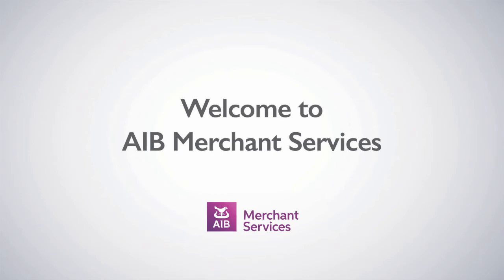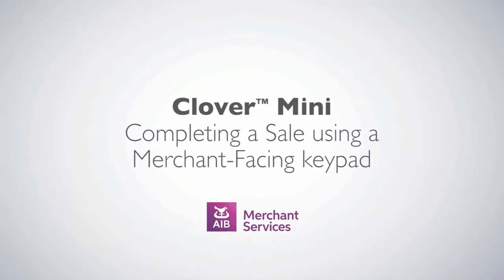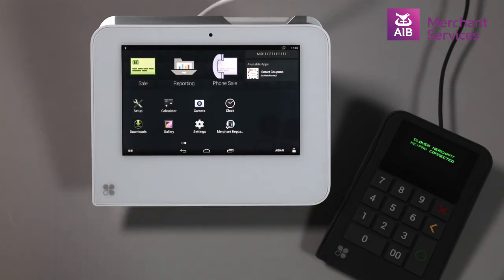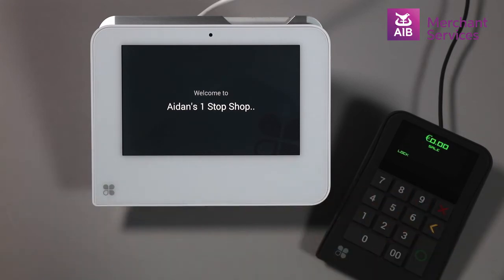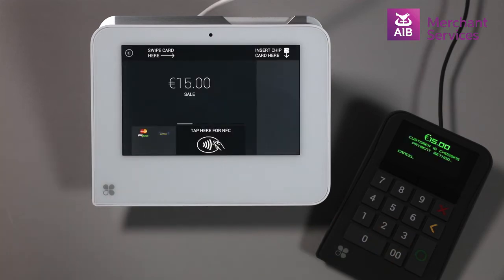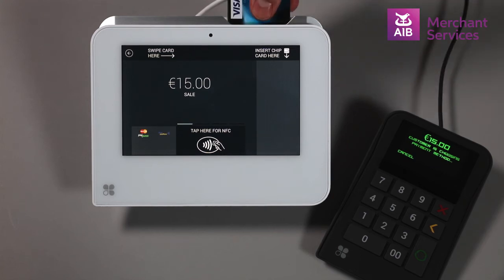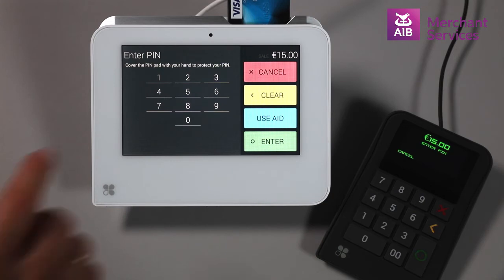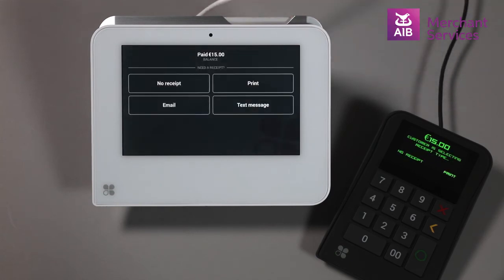Clover Mini Terminal | Complete a Sale With Merchant Facing Keypad | AIB Merchant Services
How to do a Sale on your Clover Mini Terminal using the separate keypad.